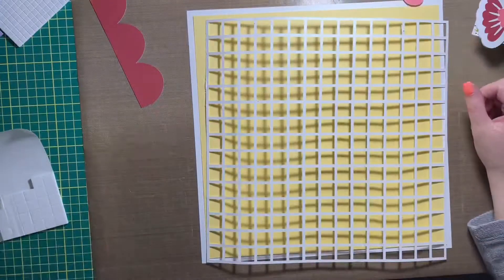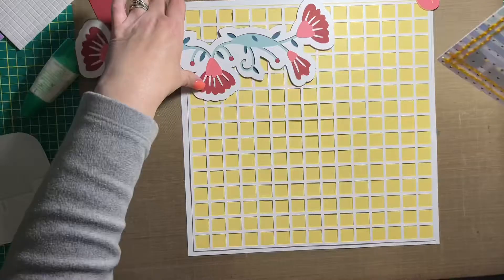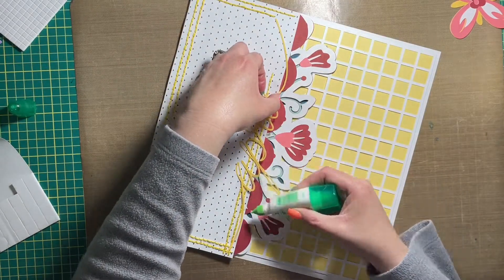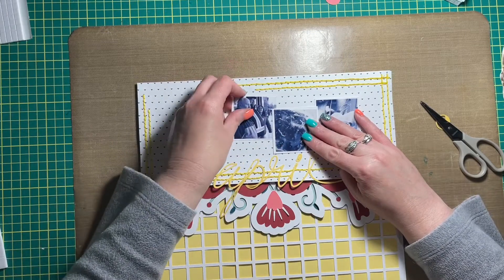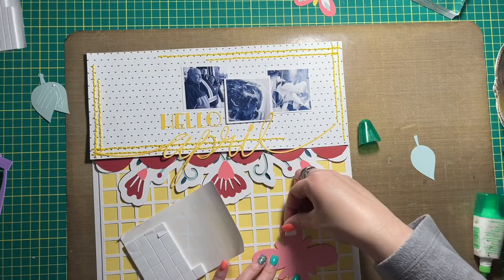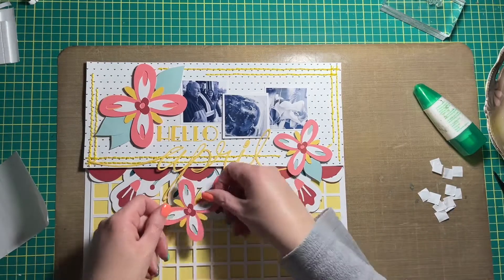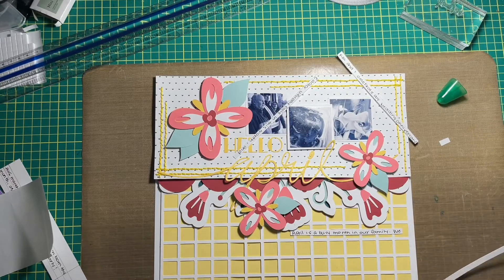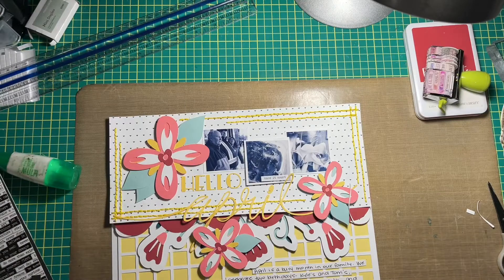Scrapbook Layout | Cricut Project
Documenting our life during the month of April. It’s a busy one for our family! I used my Cricut to cut the design pieces and embellishments, and added stitching to the title/photo panel at the til of the page.

I used retired CTMH patterned paper, as well as ctmh card stock. If you’d like to check out their products, visit Jenn if you live in Canada, or Andrea if you’re in the US. Their links are below.

Find all my layouts in Cricut community. They are available to use for your personal crafting.